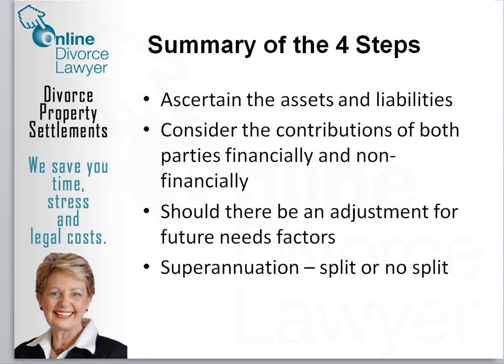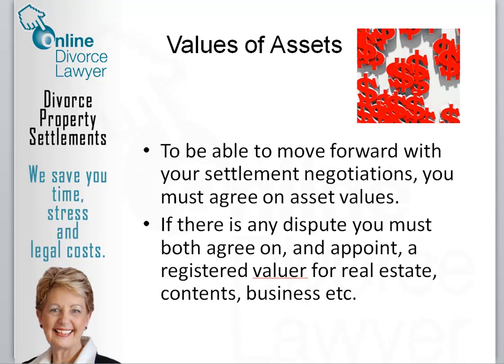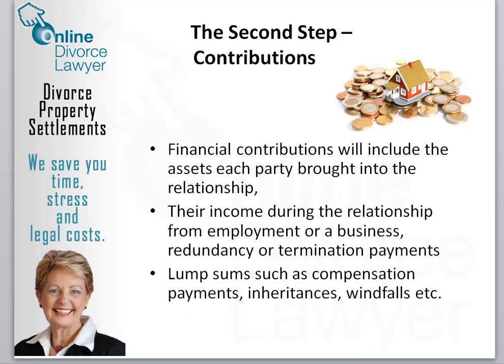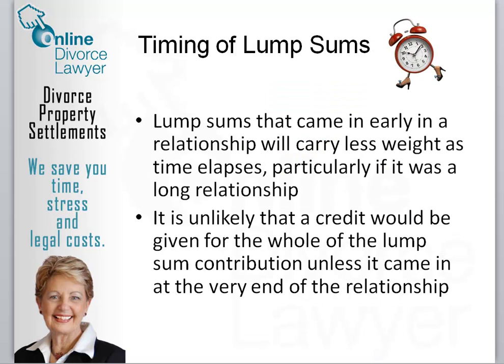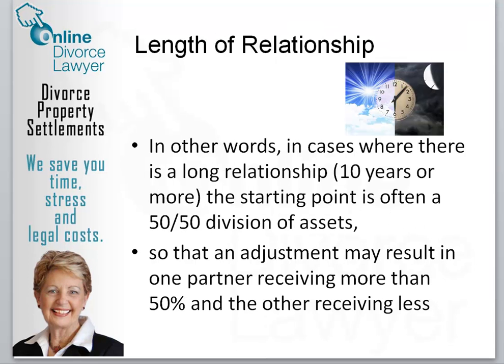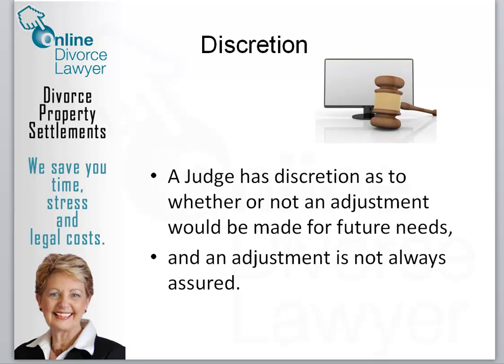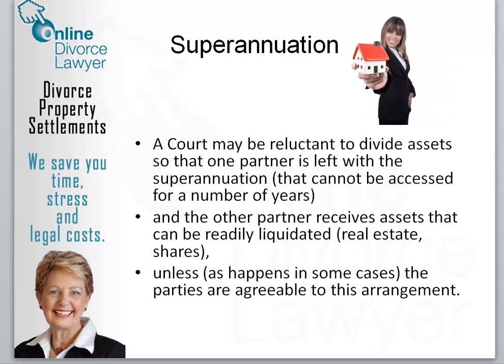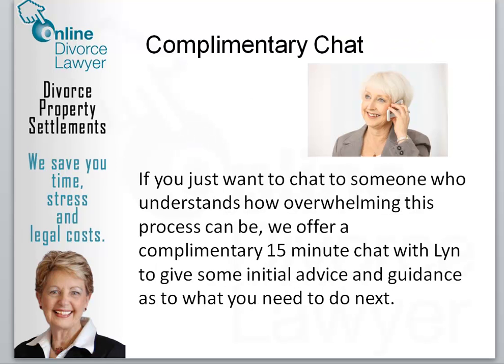Basic 4 Simple Steps to Organise a Divorce Property Settlement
- Follow along as you learn the critical steps to organising a divorce property settlement with Lyn Lucas.